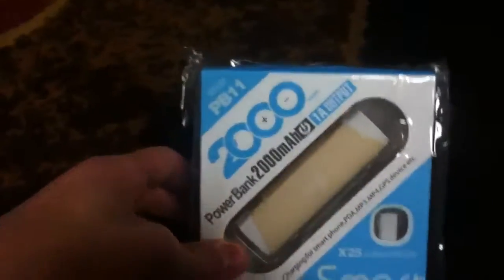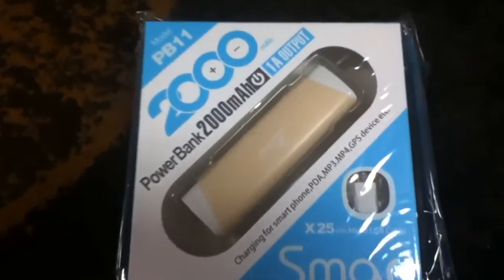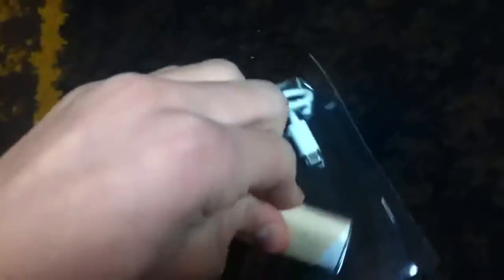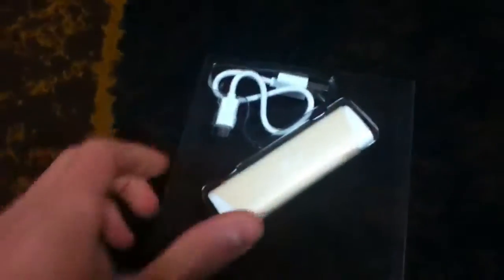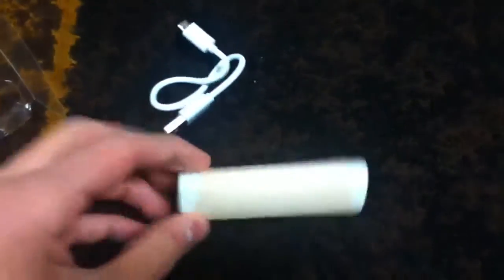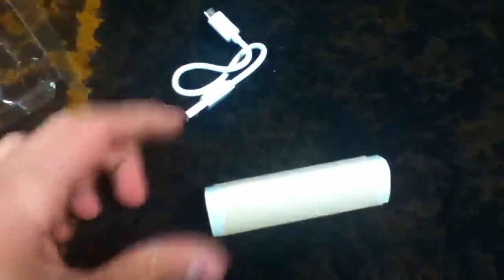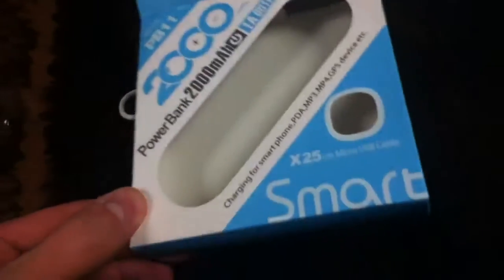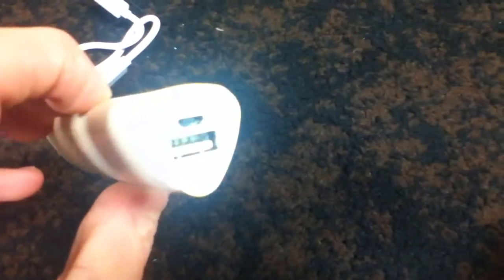X5 portable power bank 2000 mah unboxing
You will see Jacob unbox a x5 portable power bank and get his thoughts on it. The people of Gamingbros are Jacob and Schaeff (mentioned as Kevin in the video).